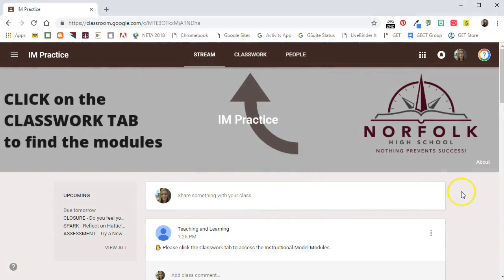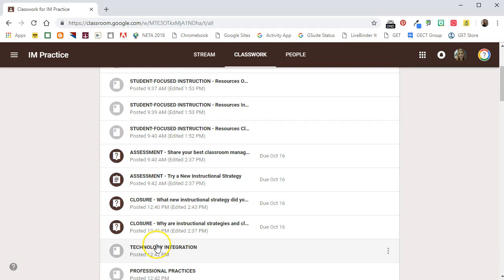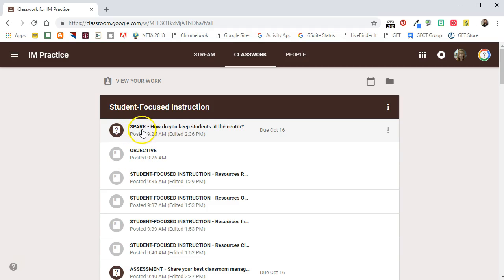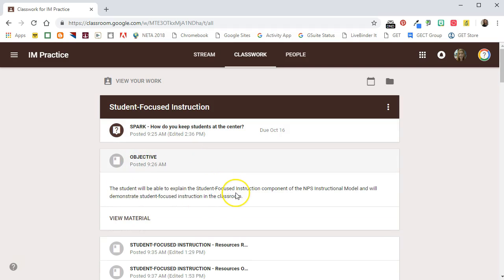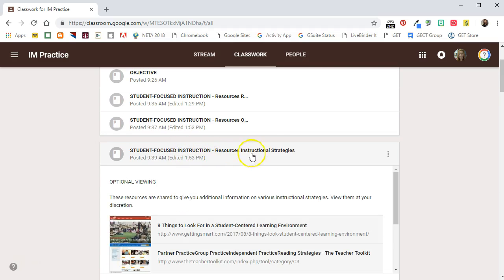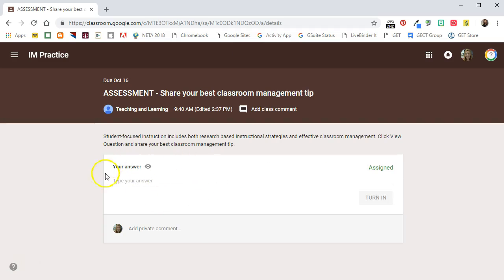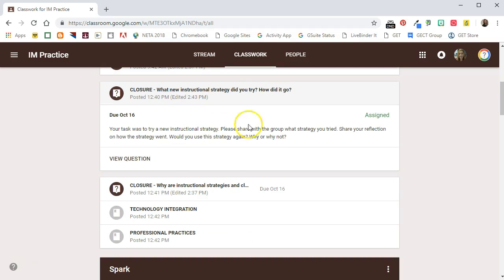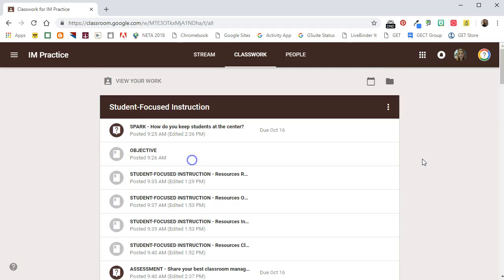Tour of New Google Classroom